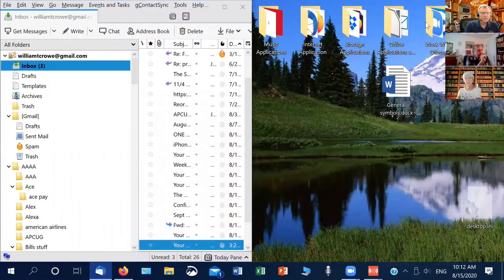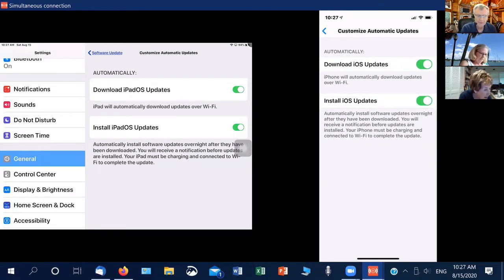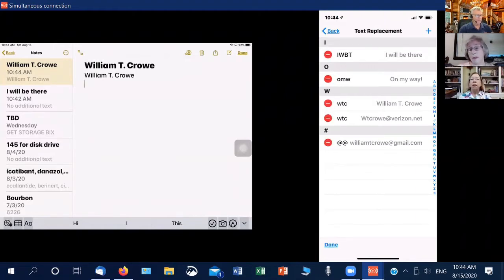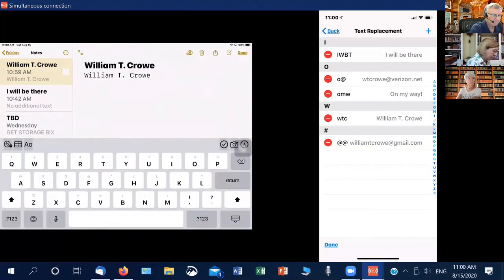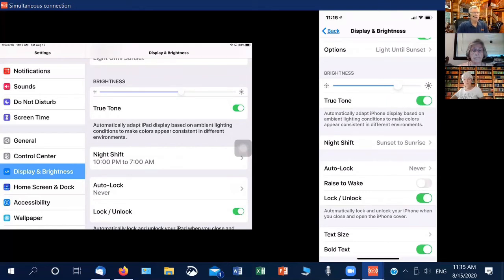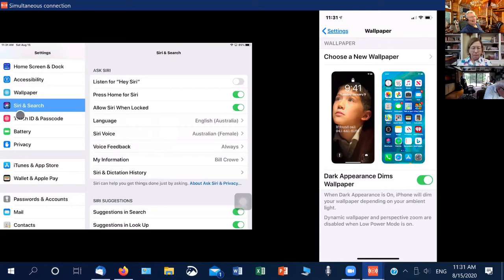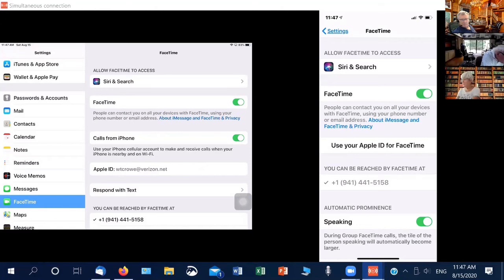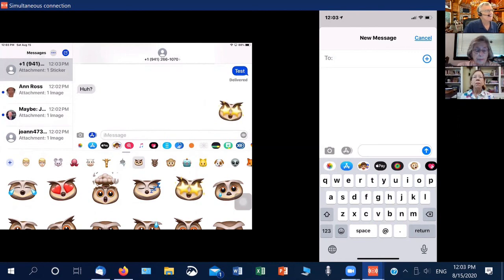iPad iPhone Basics session 3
This si the 3rd installment of our iPhone iPad Basic Skills classes. we covered more of the important settings and an into to Messages.